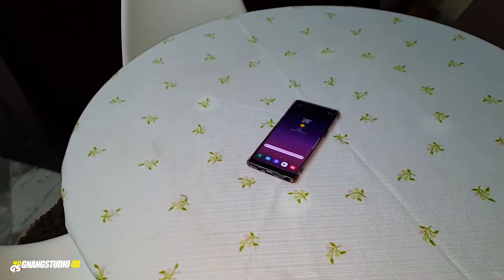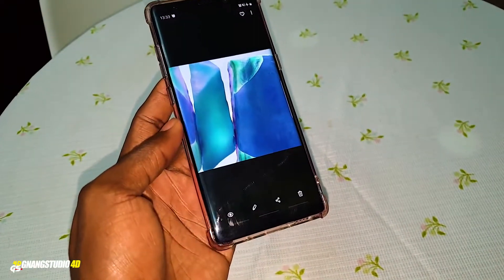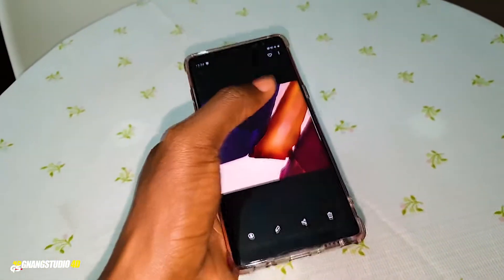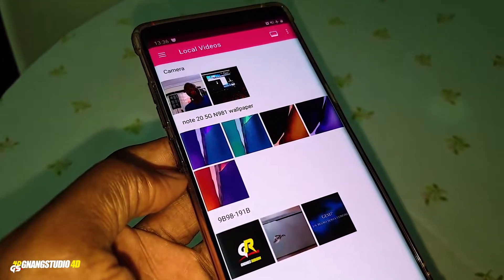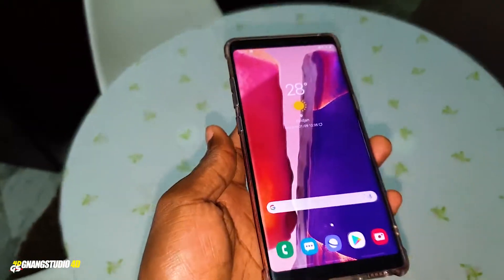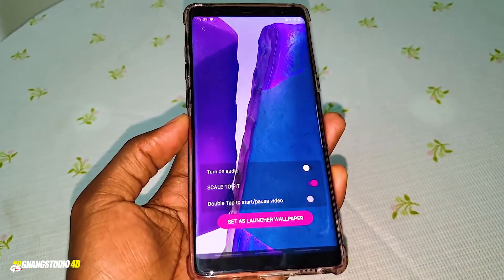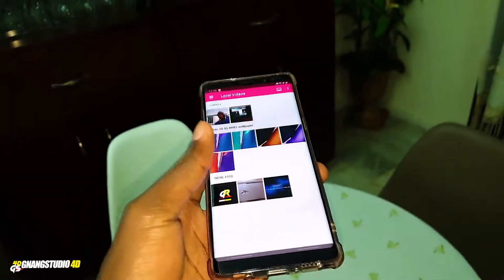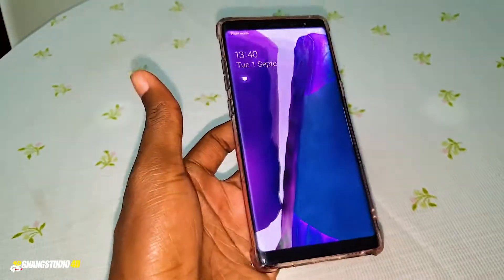Samsung Galaxy Note 20 Ultra Wallpaper on Note 8: SETUP